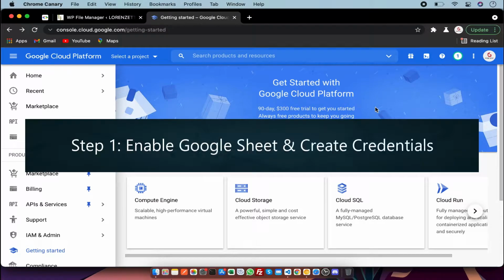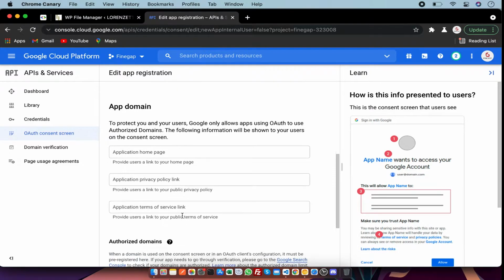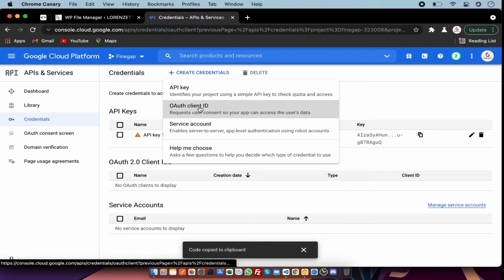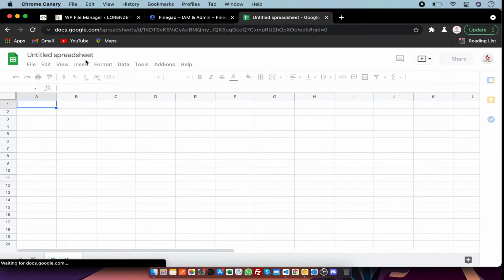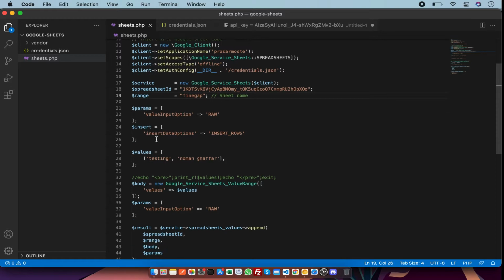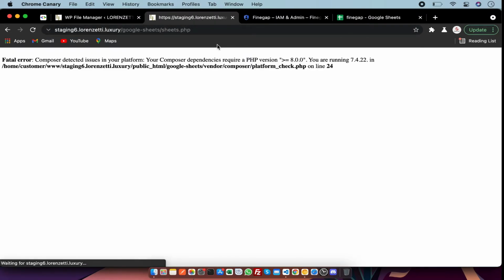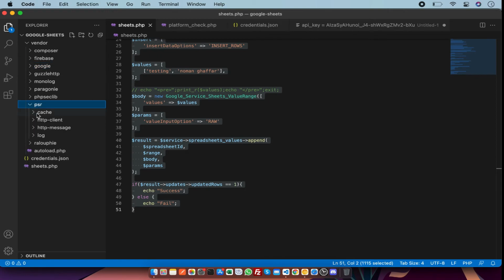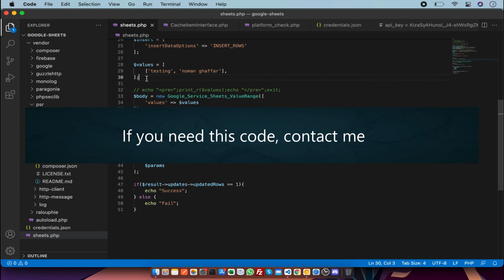How to Insert Data into Google Sheet using PHP | Complete tutorial